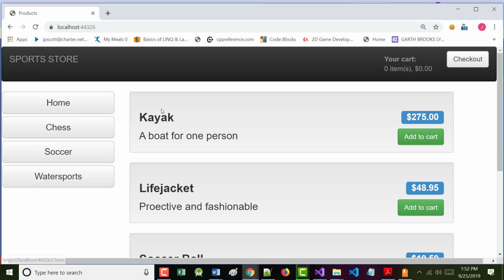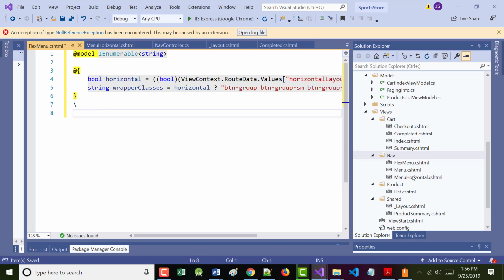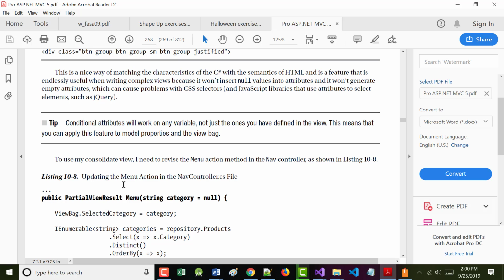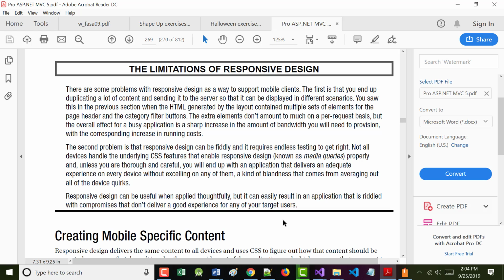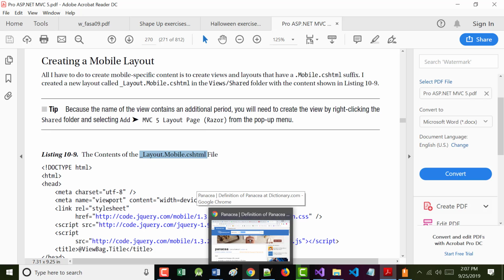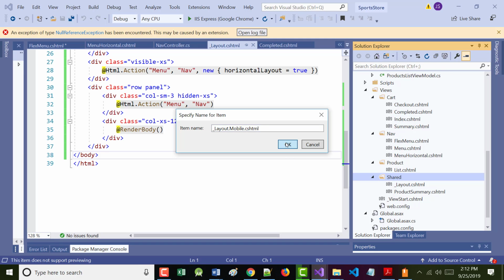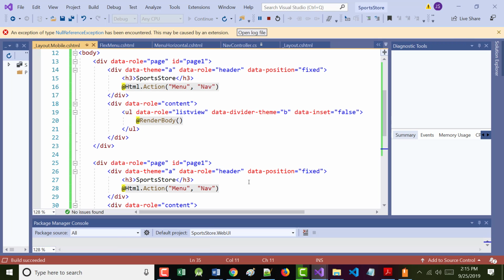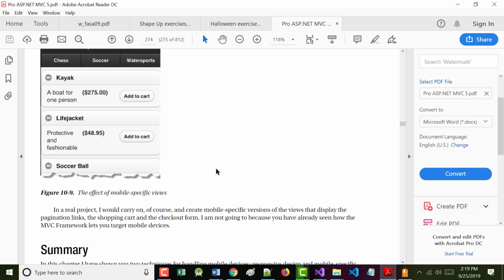AWD1111 - Freeman - Chapter10 - Part02 - 09-25-2019